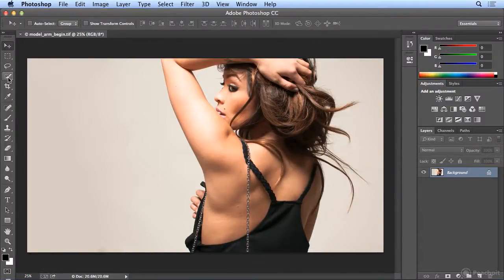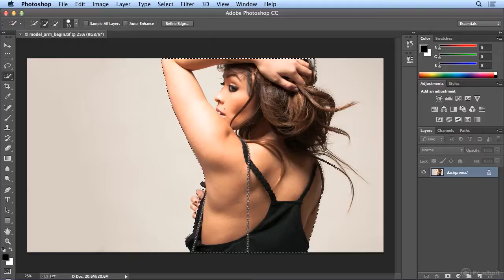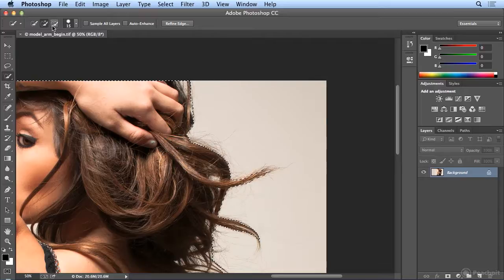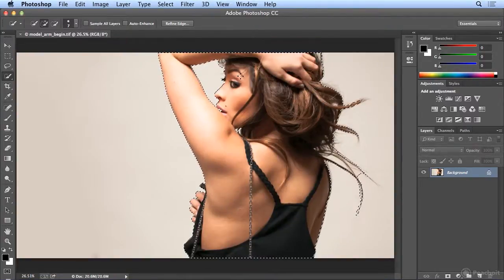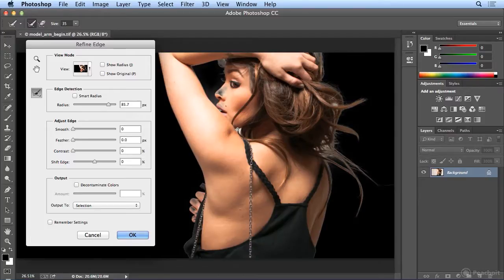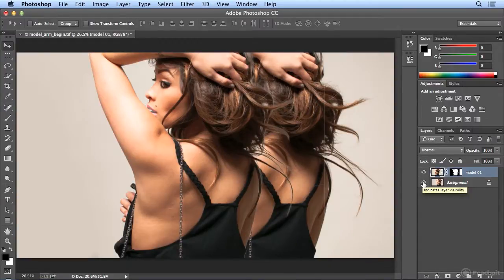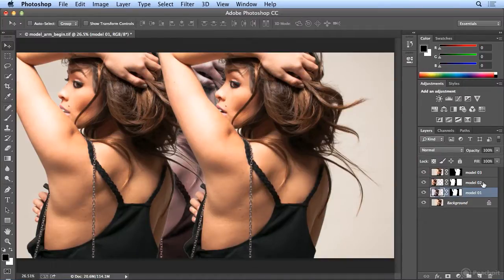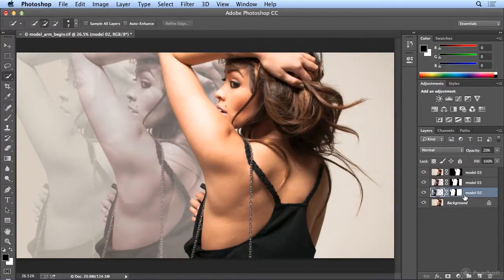042.Selections- The Quick Selection Tool and Refine Edge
042.Selections- The Quick Selection Tool and Refine Edge Adobe Photoshop CC: Learn by Video

Photoshop Projects
Customizing Photoshop

Category: Design

Students
Professionals
Graphic Designers
Web Developers
Photographers
Beginners